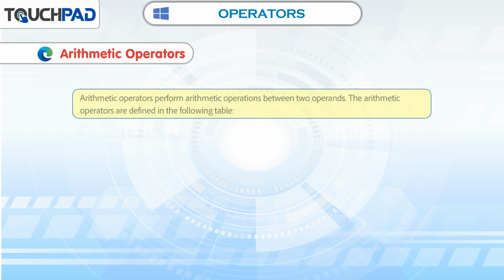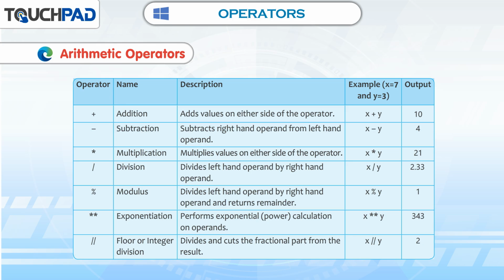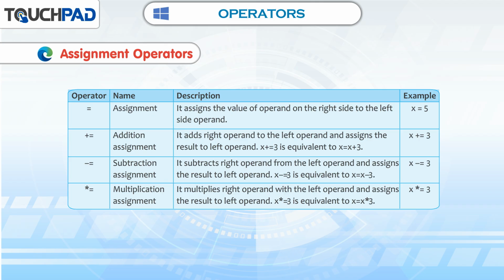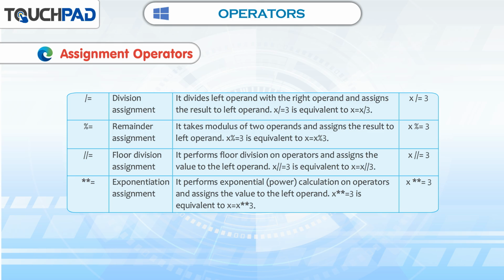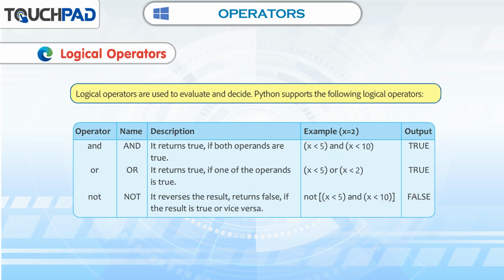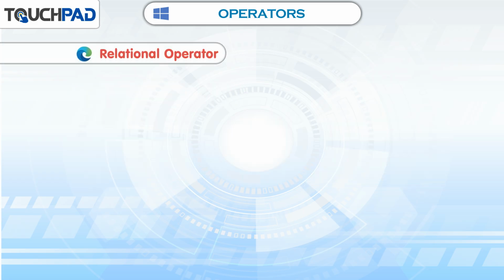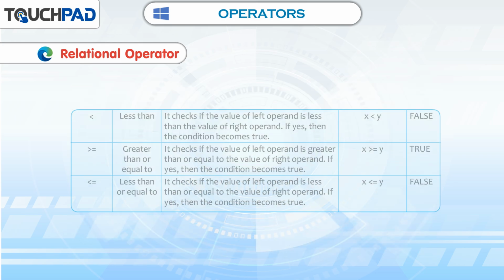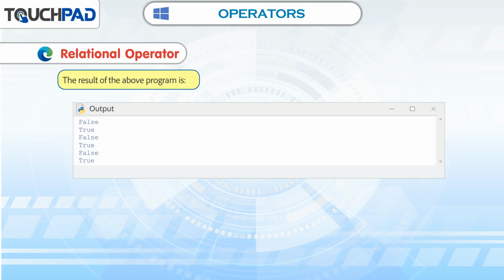𝐎𝐩𝐞𝐫𝐚𝐭𝐨𝐫𝐬|𝐂𝐡 𝟎𝟗|𝐏𝐥𝐚𝐲 𝐕𝐞𝐫 𝟐.𝟏|𝐂𝐥𝐚𝐬𝐬 𝟎𝟔ch 9 11